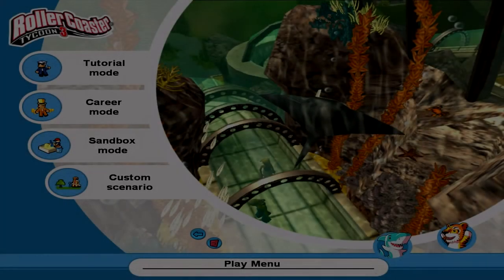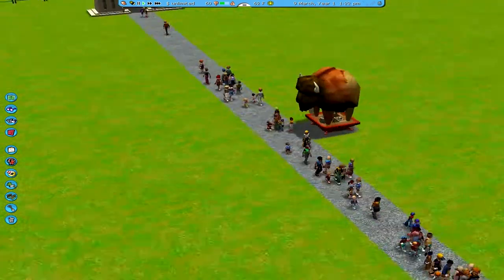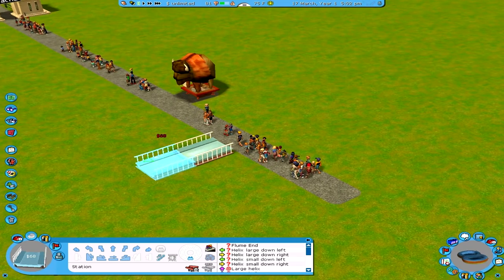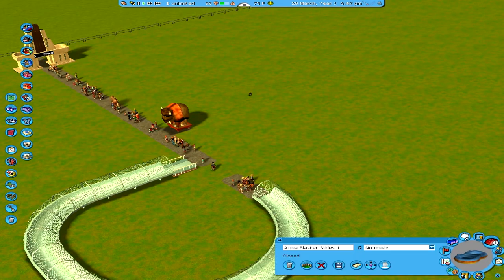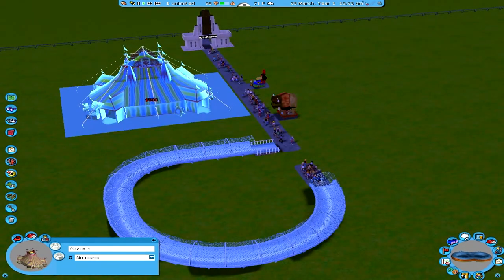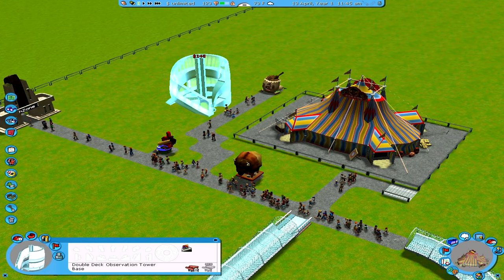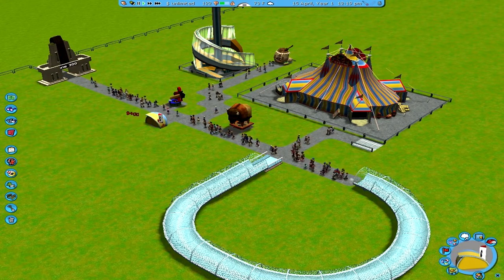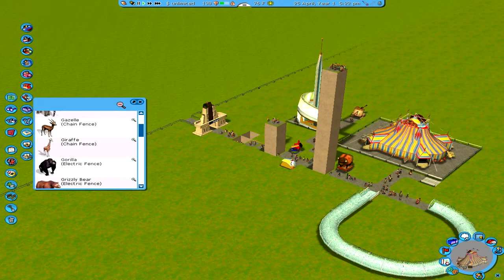RollerCoaster Tycoon 3: Pro Tutorial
Pro tutorial for RollerCoaster Tycoon 3: Platinum Edition.